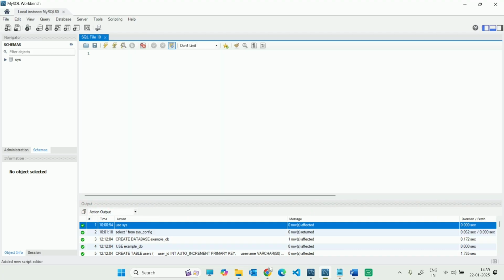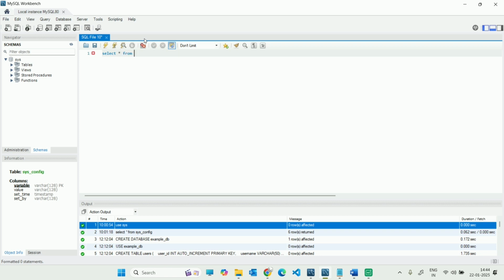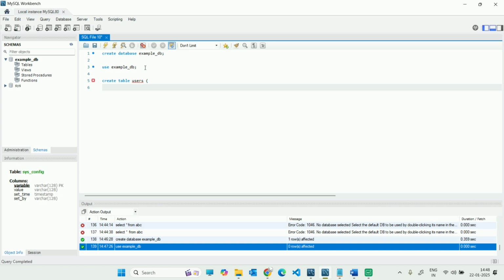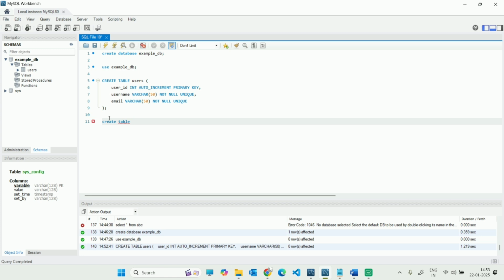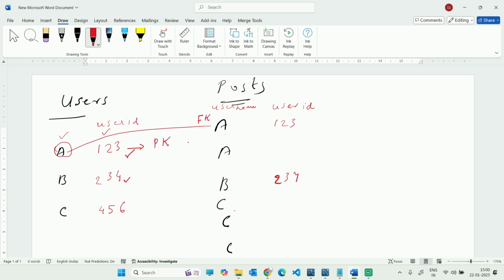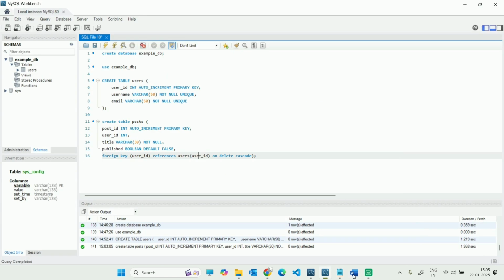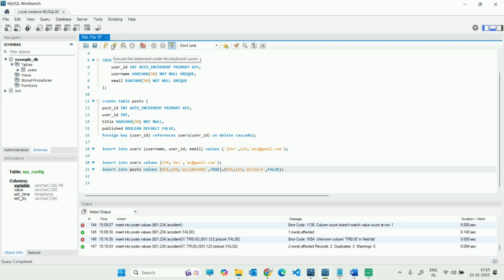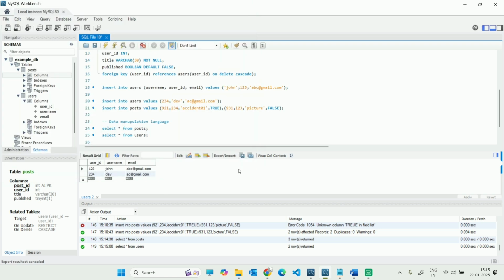MySql Interface | SQL Introduction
In continuation to MySql installation now we delve into the mysql functionality. Understand a database. How to check what is available and what to know about!!!